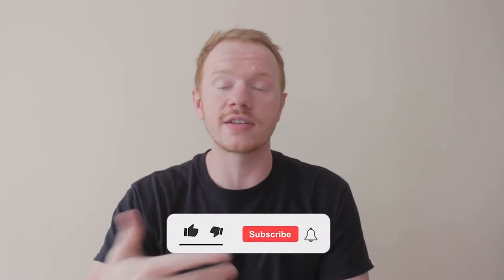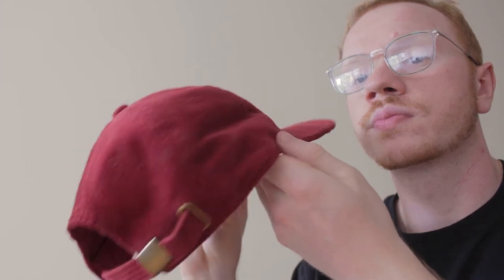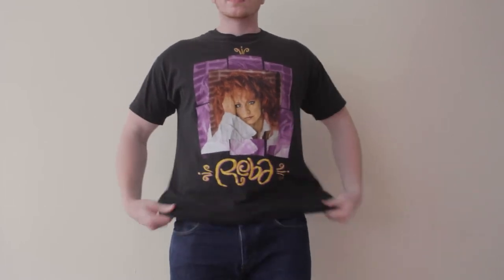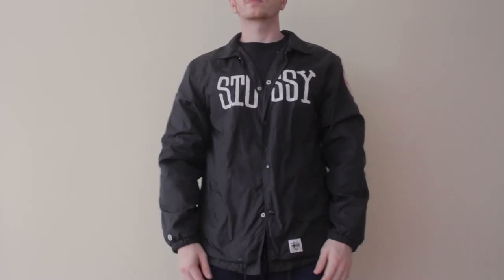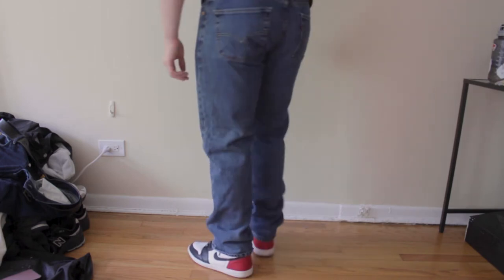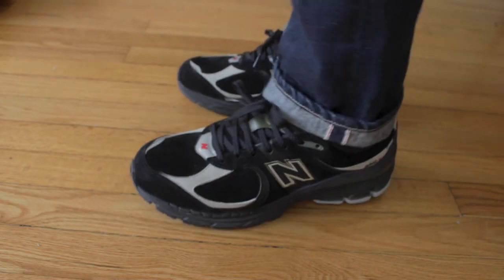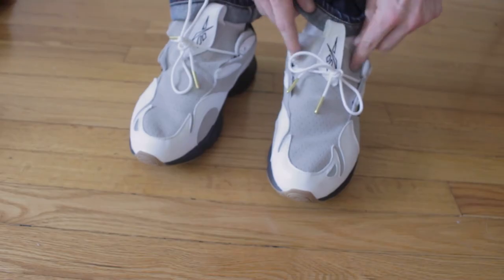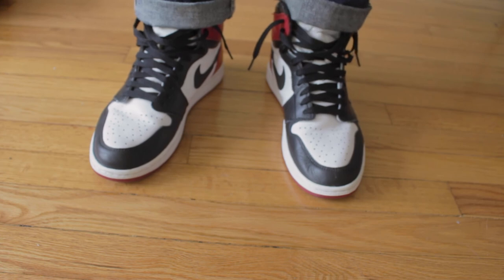STREETWEAR PICKUPS; NEW BALANCE, STUSSY, JORDAN & MORE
What's up Flame Gang? In this video, I go over some of my most recent streetwear pickups. I wanted to show you all the types of clothing I have been buying lately to give you an idea of what I am into. I know I haven't done a lot of video like this, but it is something I wanted to try out. Let me know what you guys think of my pickups in the comments! Is this something you would like to see more of?

00:00 Intro
01:00 Hats
03:51 Tops
07:45 Bottoms
09:29 Footwear
14:19 Outro